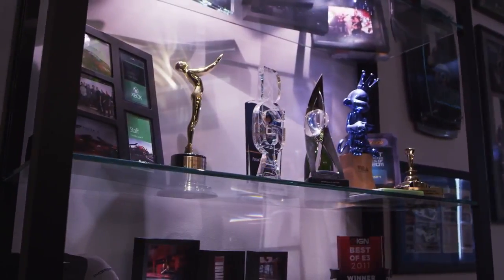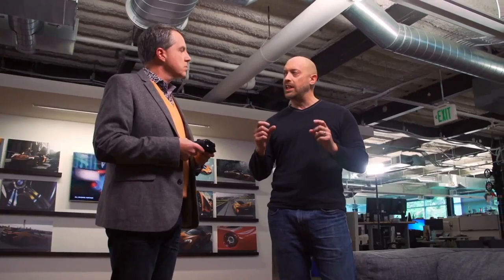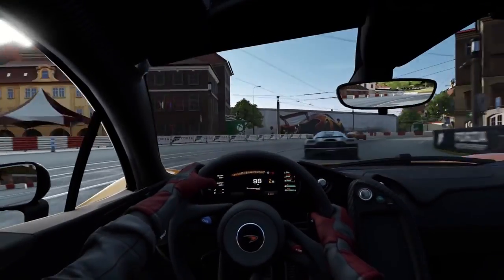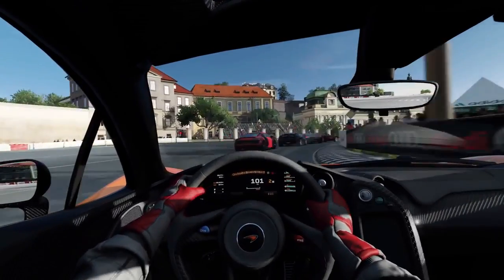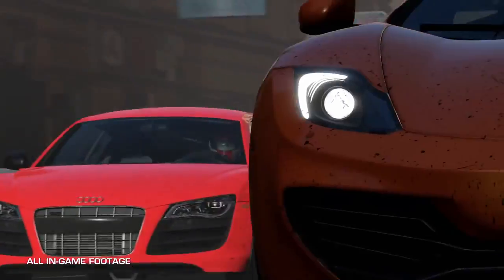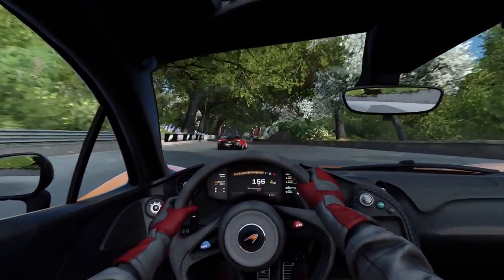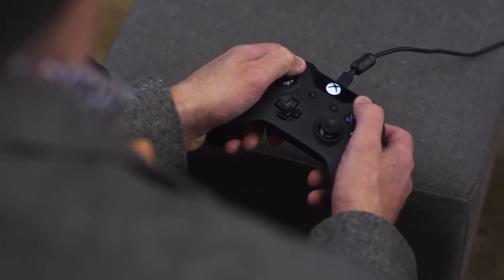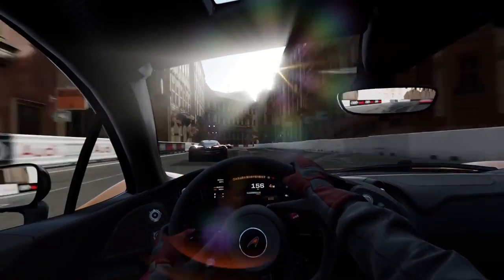Forza Motorsport 5: Developing for Xbox One Impulse Triggers